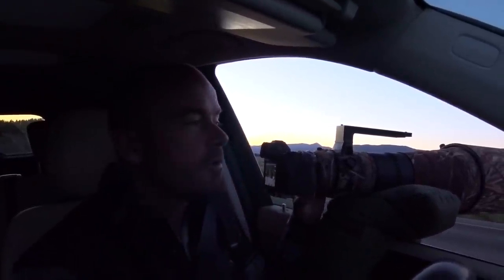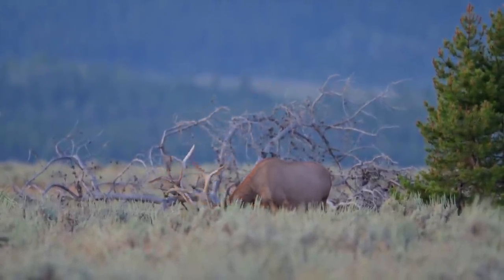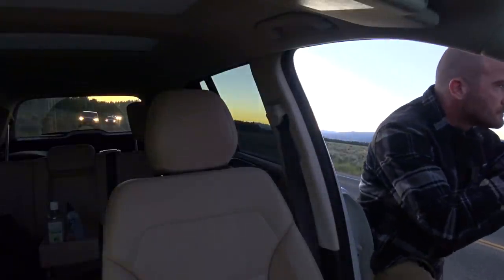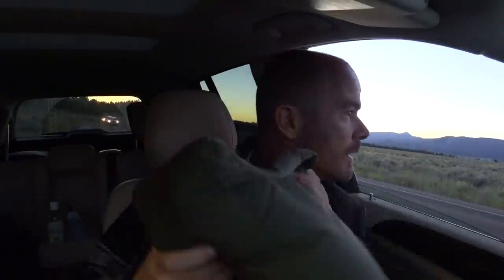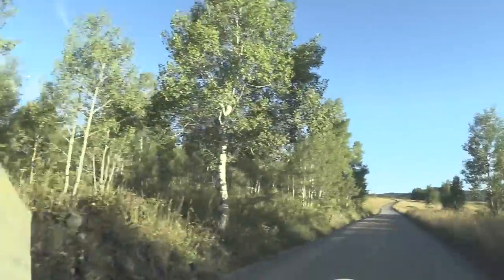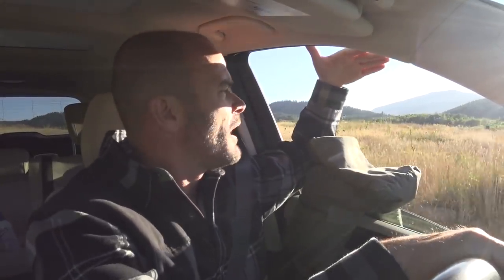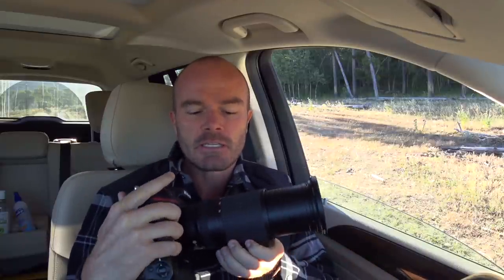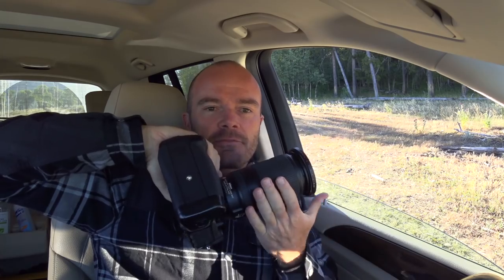A Beautiful Blurry Elk! - Wildlife Photography in the Tetons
I listen to Audible audiobooks all the time as I drive back and forth into the national parks - it's great! Get a free audiobook and 2 free Audible Originals when you try Audible using the following link:

Gear I use:
Tiffen Variable ND Filter